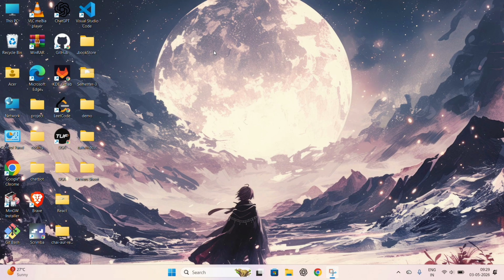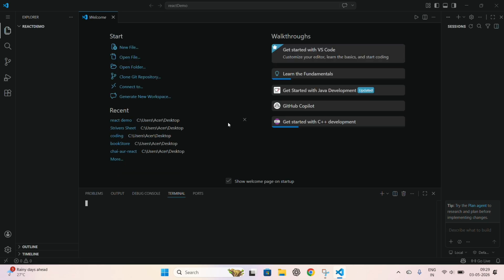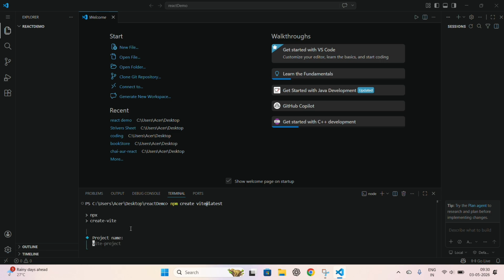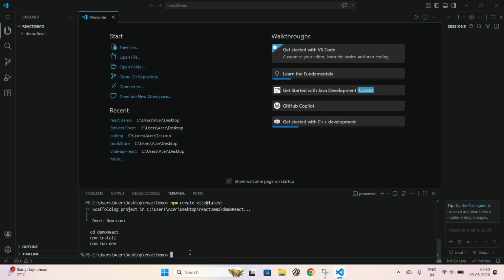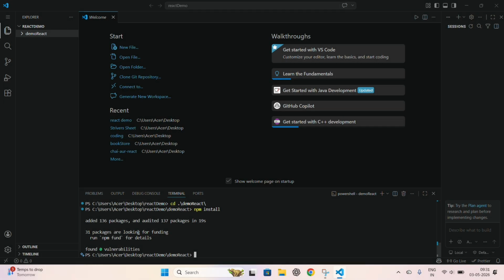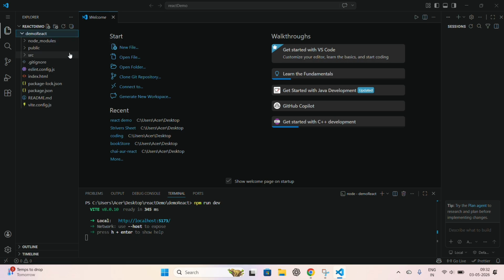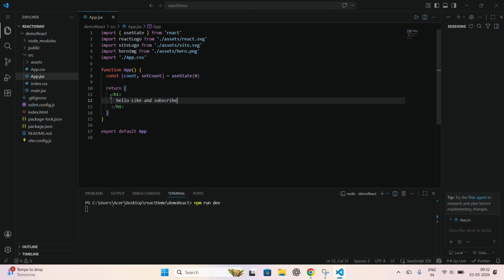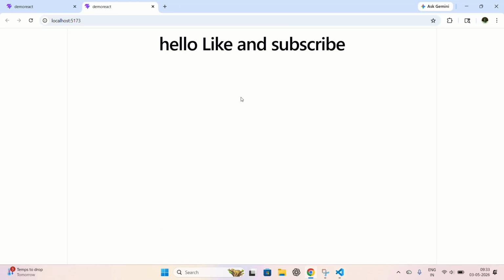How To CREATE/INSTALL React Project On Windows 11(2026)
This video is created in order to tell viewers how they can install and setup there react project easily and without can problem.
If you guys like the content do tell me what i can upload next to make your coding journey smooth and amazing.